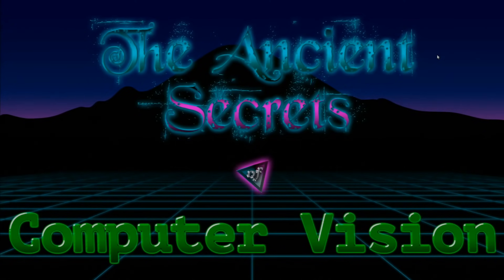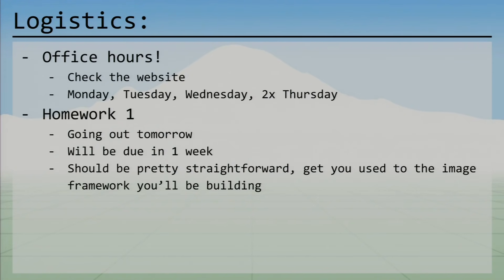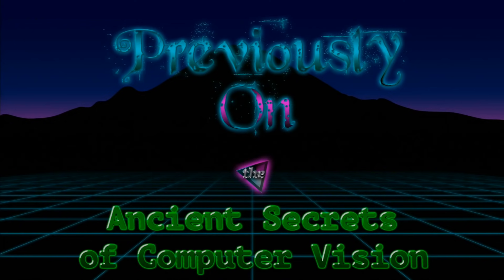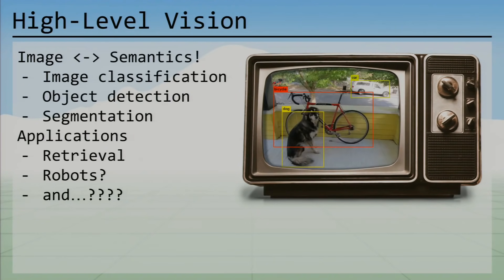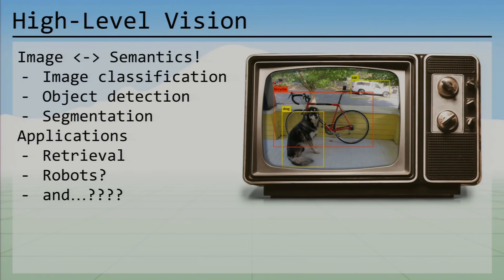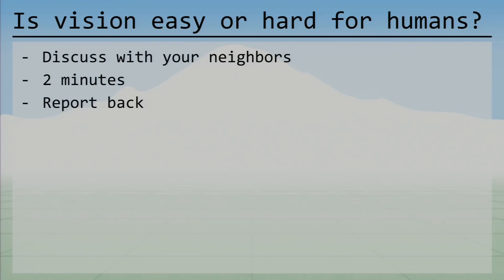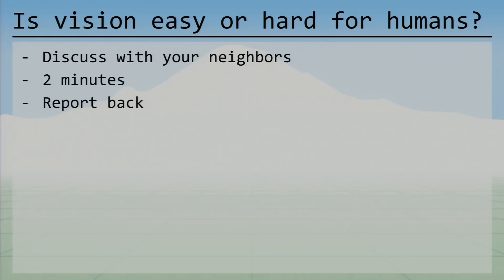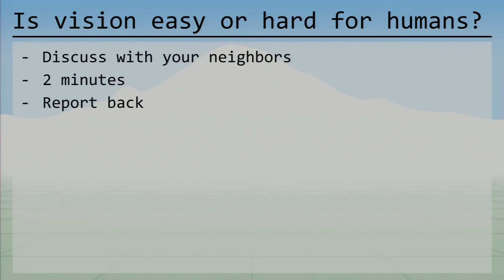The Ancient Secrets of Computer Vision - 02 - Human Vision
The Ancient Secrets of Computer Vision

An introductory course on computer vision originally held Spring 2018 at the University of Washington.